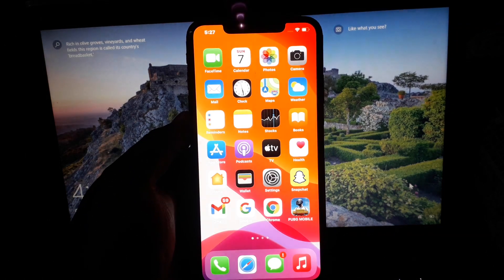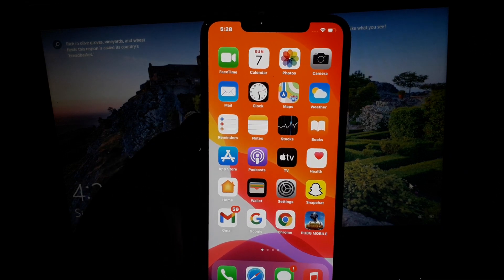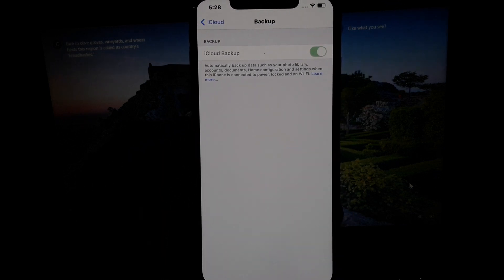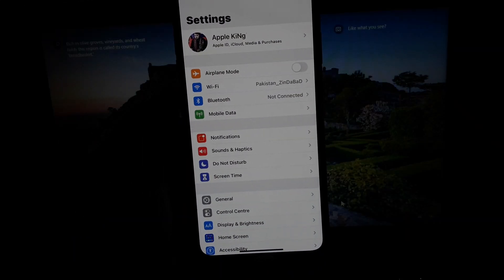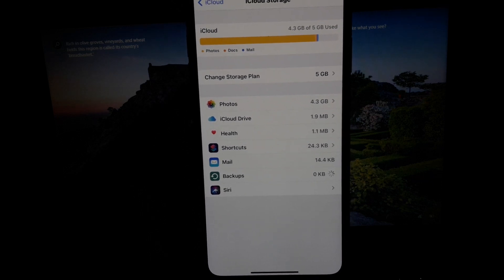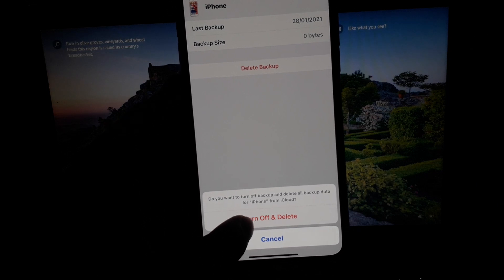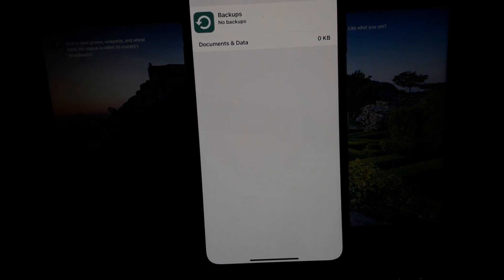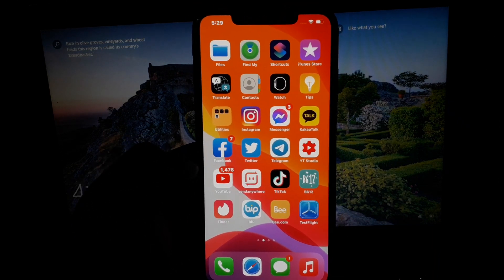How i Delete iCloud Backup From iCloud Storage On iPhone iPad & iPod ✔2021✔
How i Delete iCloud Backup From iPhone iPad & iPod ✔2021✔

Open Setting App
Tap On Name
Tap On iCloud
Scroll Down Tap On Backup
Turn Off Backup
Go Home And Again launch Setting App
Tap On iCloud
Tap On Backup
Select Device
Tap On Delete
Tap On again Delete Confrim This Action

After watching This Video i Hope You Will All Knw How To Delete iCloud Backup From iCloud Storage On Any iOS Device